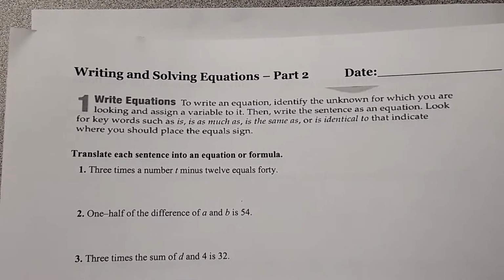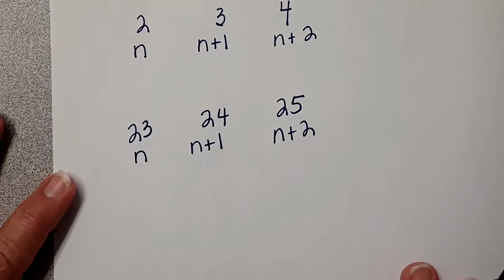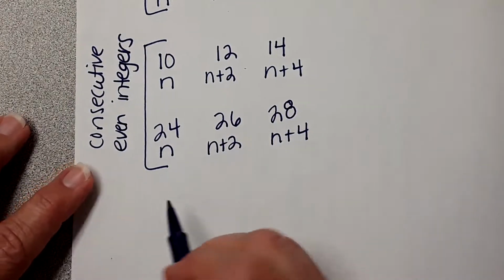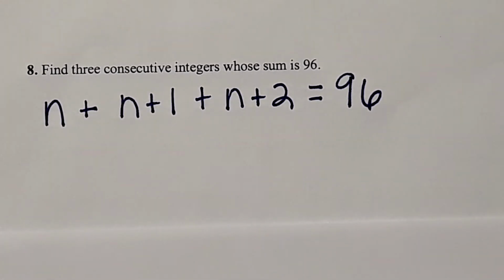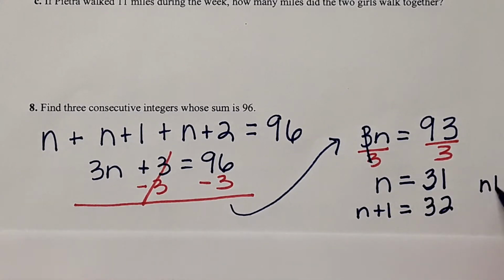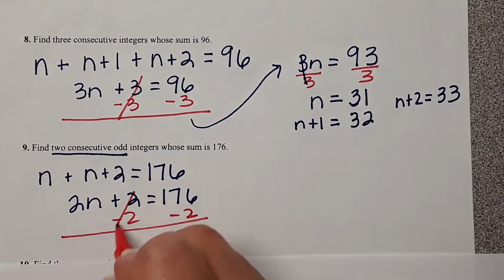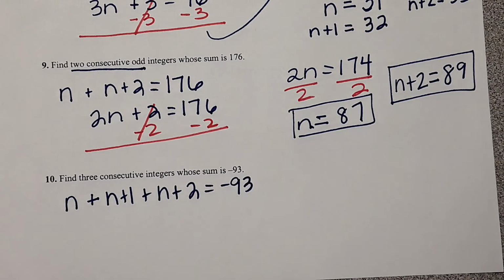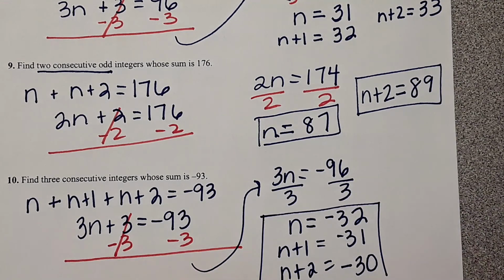Writing & Solving Equations Examples 8, 9, 10